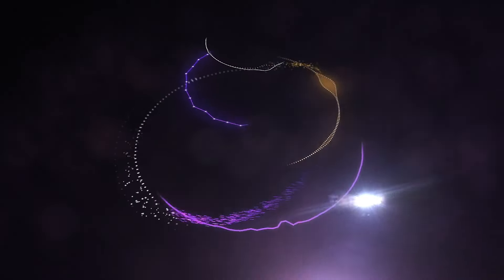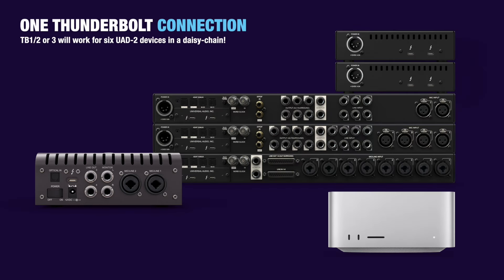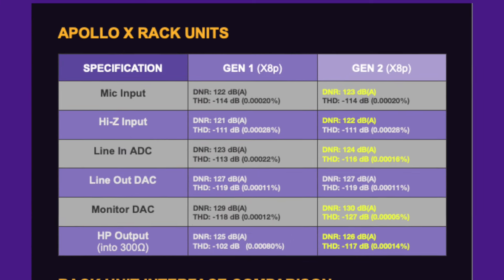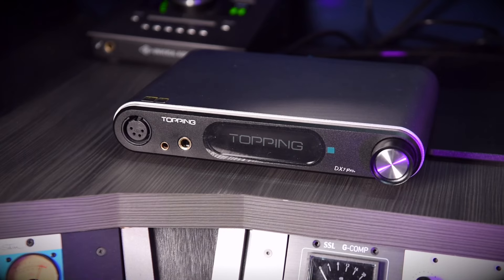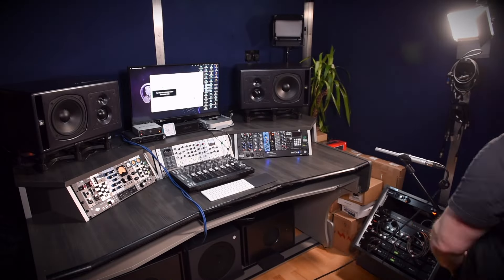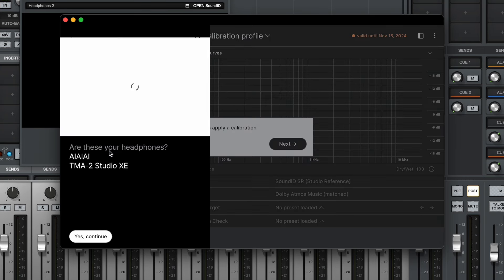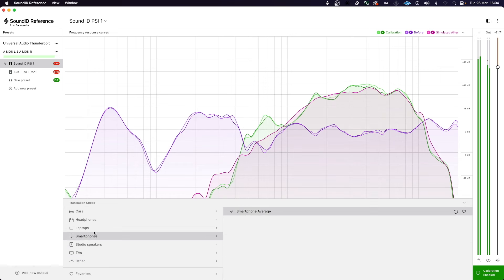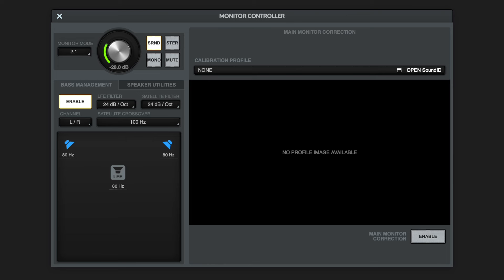Universal Audio Apollo X GEN 2 Audio Interfaces |The Update People LOVE to HATE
The new Universal Audio Apollo X GEN 2 audio interfaces are here with some serious improvements and upgrades! How do the GEN 2 Apollo's compare to the GEN 1's? Find out in this video!

- PSI A23 Speakers - Get in touch via email.
- Anker SoundCore 2 (Alt Speakers)

HEADPHONE AMP & DAC
-Topping DX7Pro Plus

ACCESSORIES
- Monitor Screen
- SanDisk 1Tb Hard Drive (Never had one fail!)

CHAPTERS
00:00 Universal Audio Apollo X GEN 2 Audio Interfaces
00:19 AUTO-GAIN & BYPASSING PREAMPS
01:38 CONVERSION
03:16 HEADPHONE AMPLIFIER IMPROVEMENT
04:48 HEADPHONE & MONITOR CALIBRATION WITH SOUND iD
07:39 NEW BASS MANAGEMENT
08:42 THOUGHTS & ANALYSIS